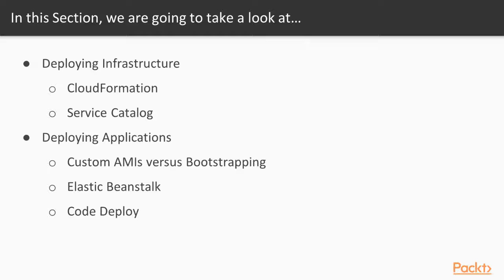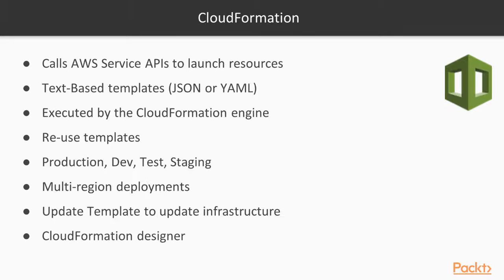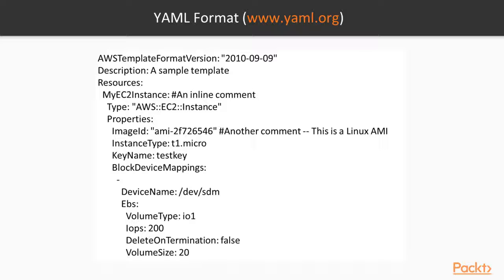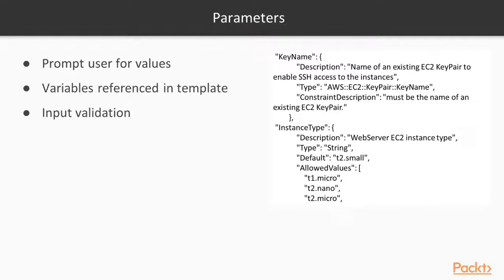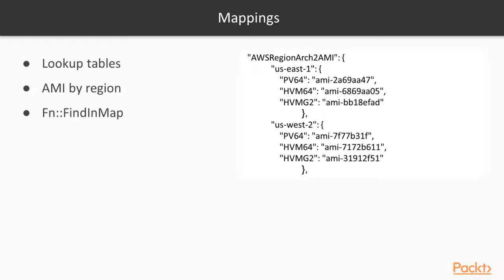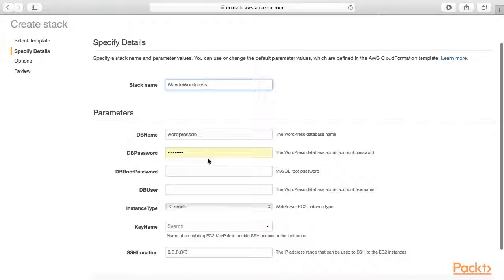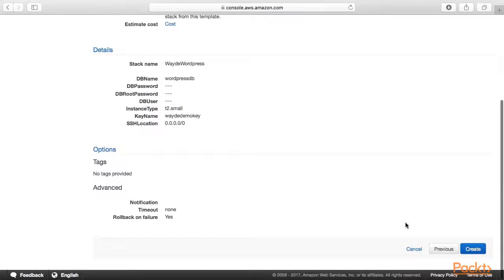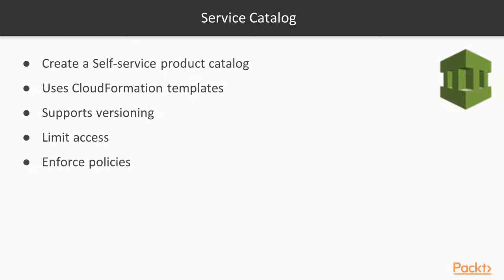AWS for Administrators : Cloud Deployments | packtpub.com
The AWS Administrator is frequently tasked with updating running infrastructures and applications. In this section, we will describe how to deploy and update your infrastructure and applications.
• AMIs and Bootstrapping
• Application Deployment